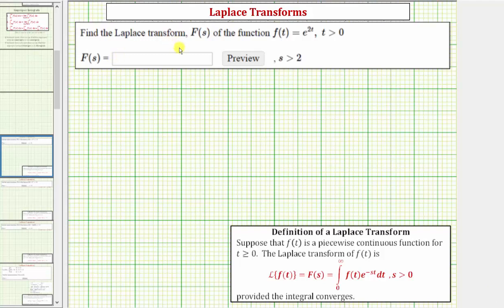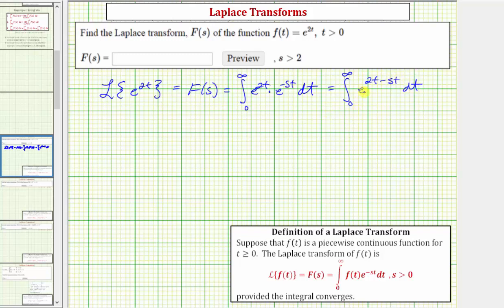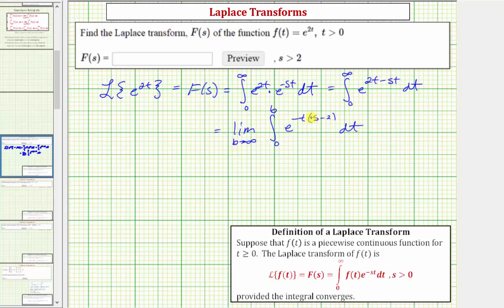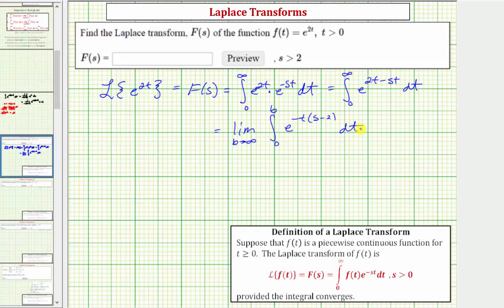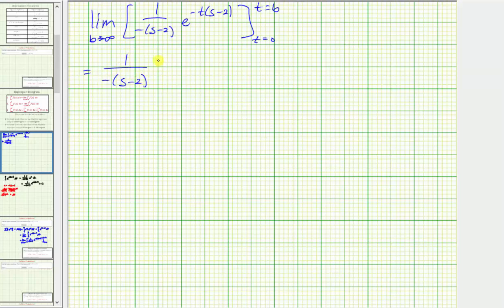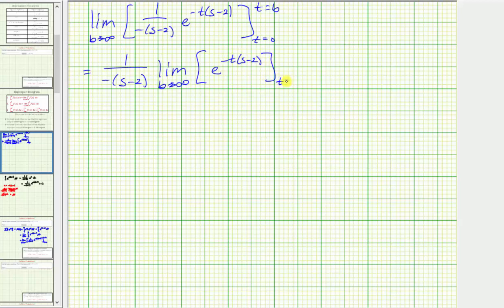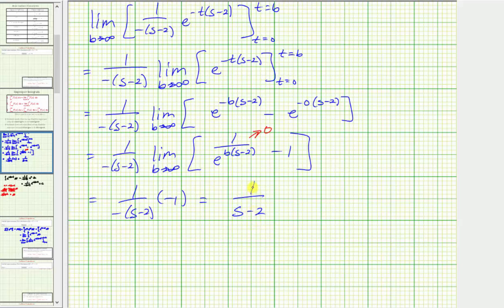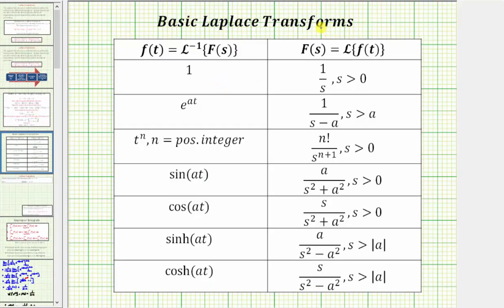Ex: Find the LaPlace Transform of f(t)=e^(2t) Using Definition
This video explains how to determine the  Laplace transform of a exponential function with base e using the definition.